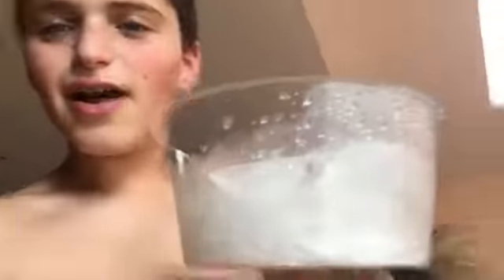Ice bucket challenge